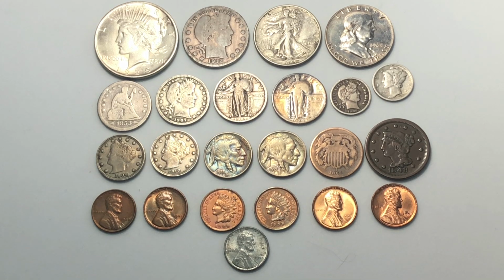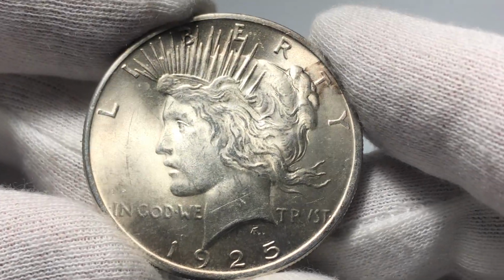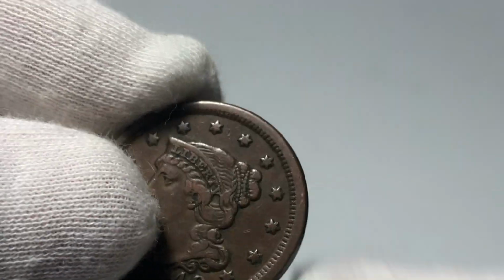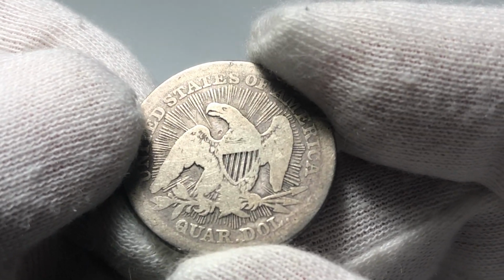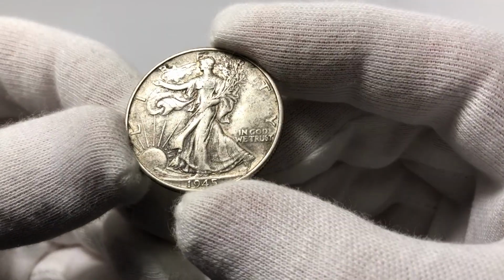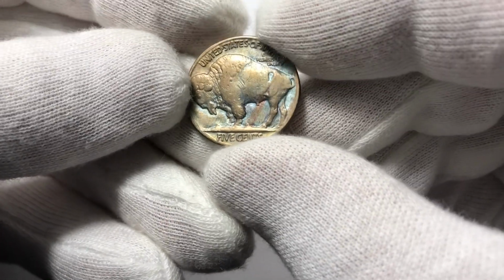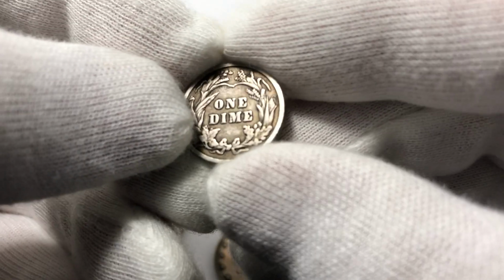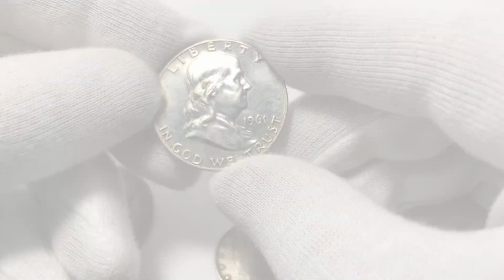Where My Passion Started! My Dad's Pickle Jar Coin Collection!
This video I show off my dad's small coin collection that started me on my journey! This is where my passion started, and I'm lucky to still have them to this day! I show off his collection and give a brief history, and personal opinions on coin designs.